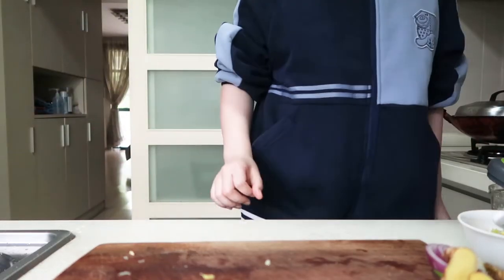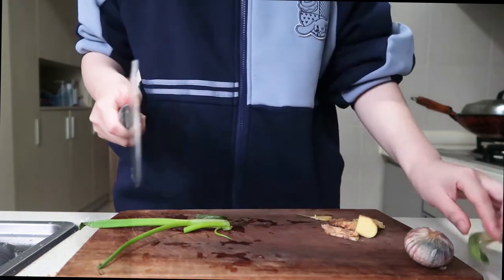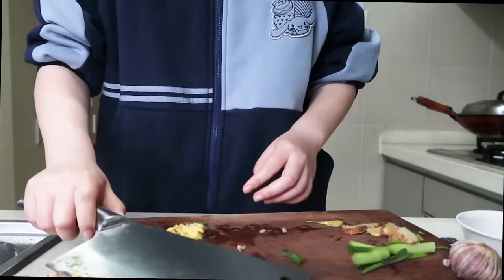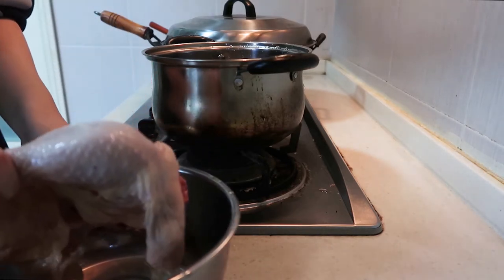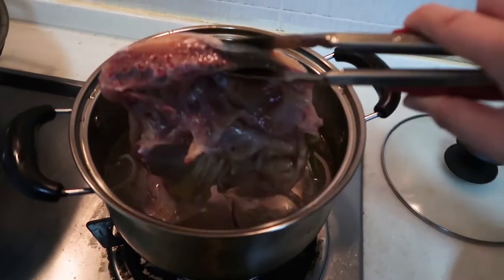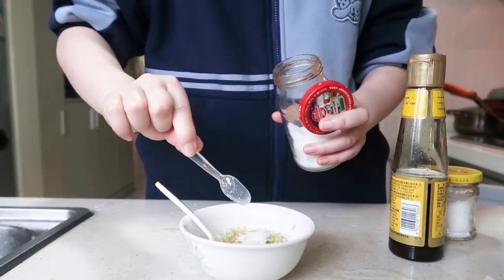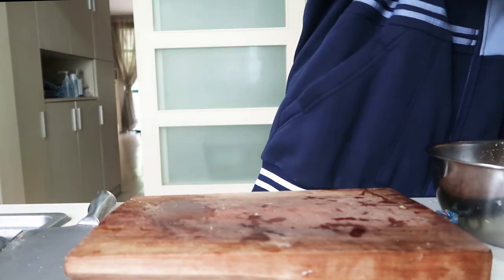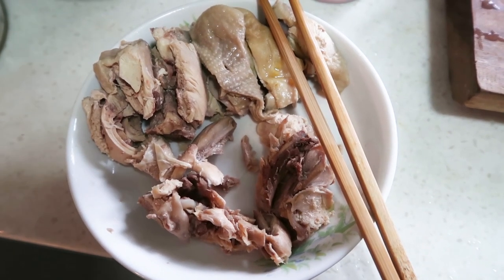Chinese Beginner Cook Try Cantonese Food - White Cut Chicken | 白切鸡 Immersive Cooking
First time cook  White Cut Chicken and it is not a easy job...
Cantonese food is hard for me T.T But the taste always heal me~
Leave any Like or comments if you want and I will reply ALL^^